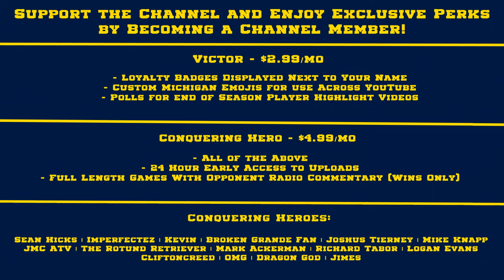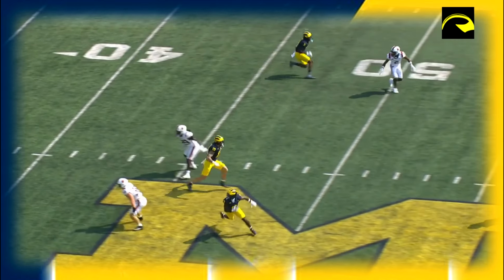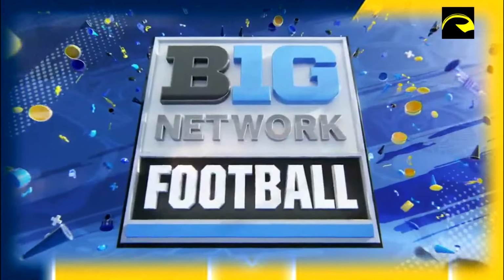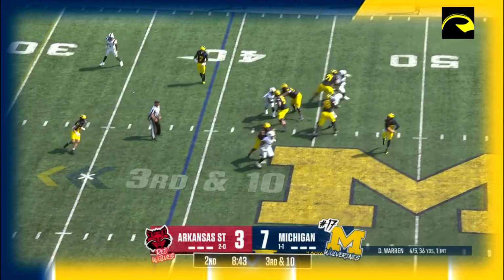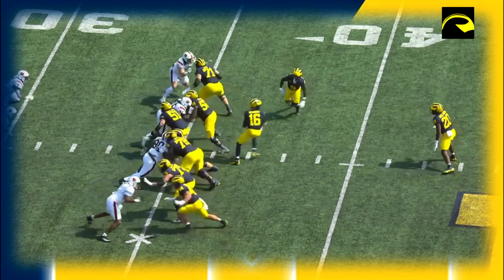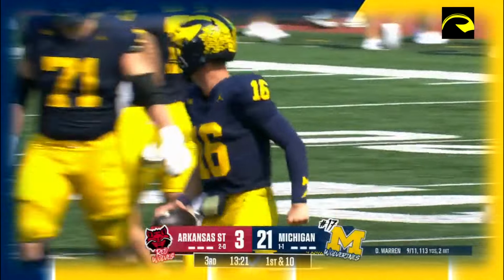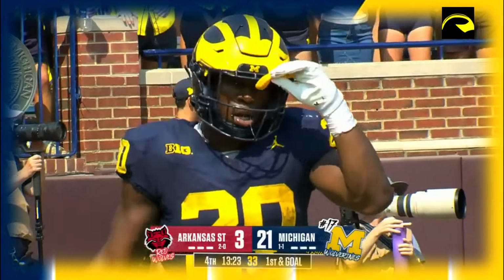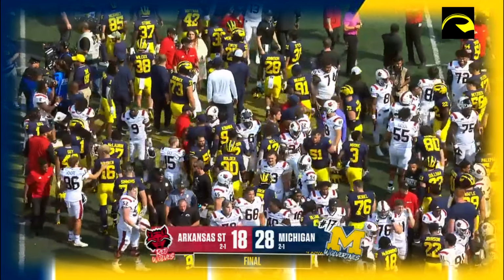Michigan Highlights vs Arkansas State 2024 - Arkansas State Radio Call